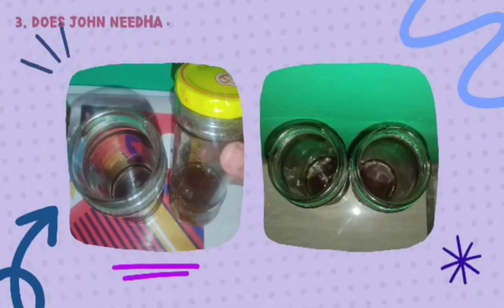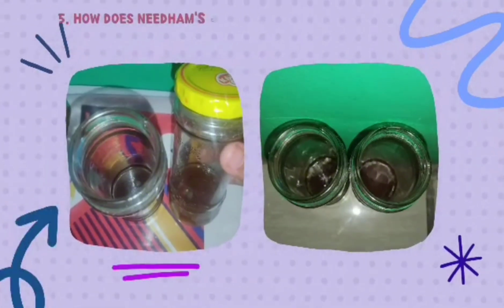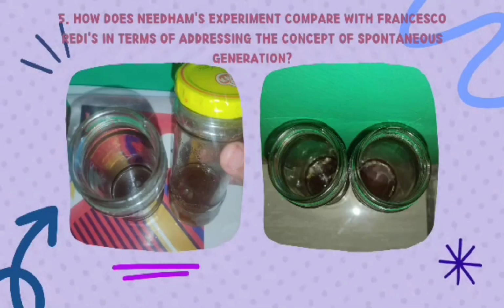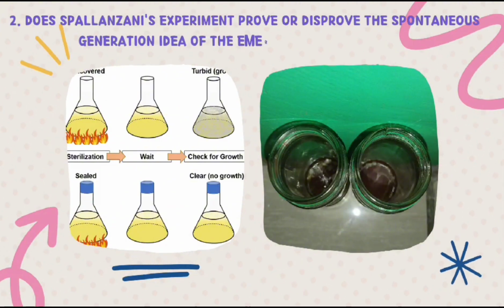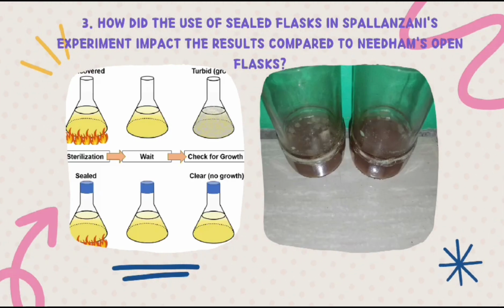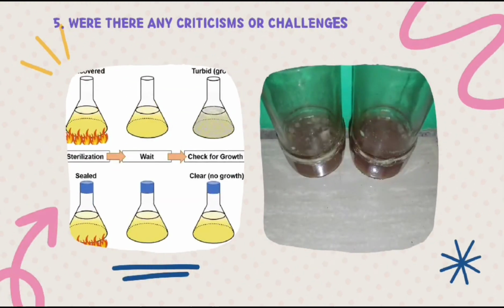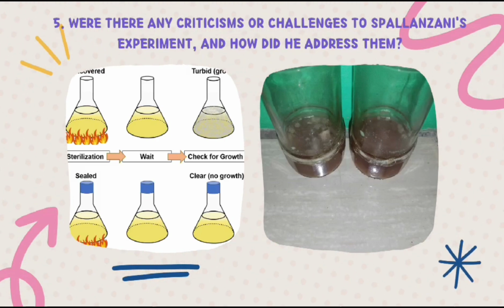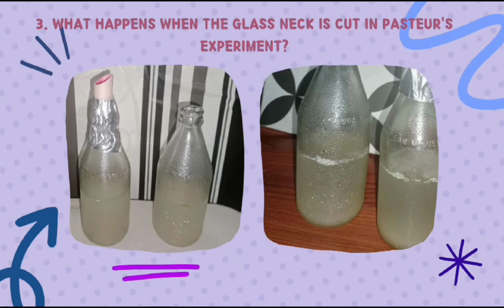Earth and Life Science: Experimental Set up